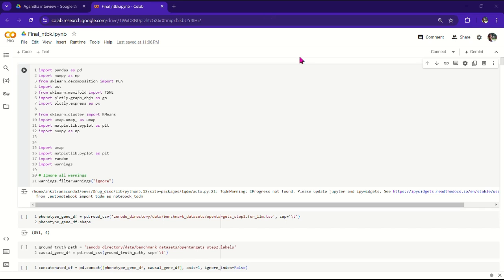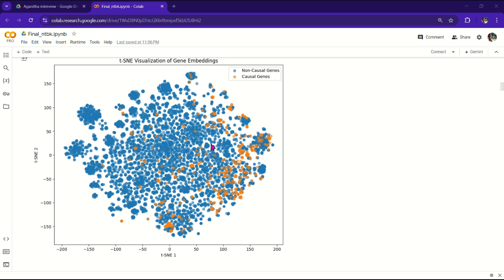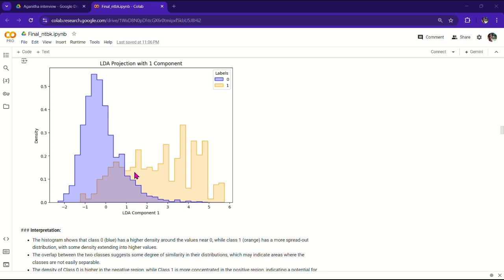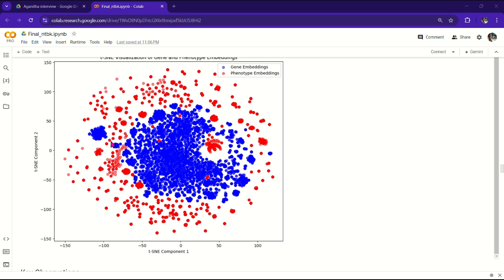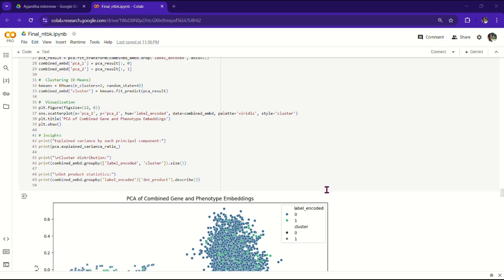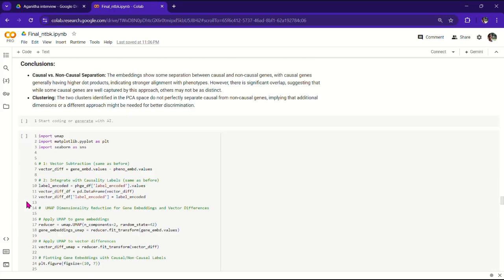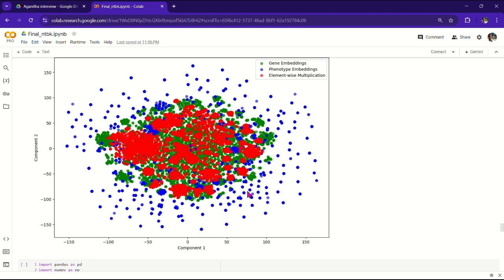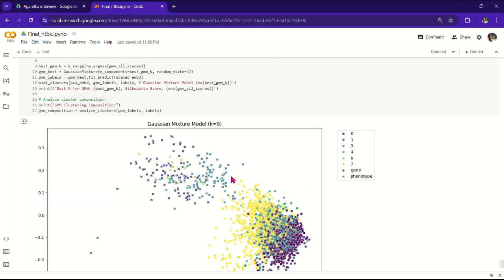Analyzing Gene and phenotype embeddings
Analysis of gene and phenotype embeddings is done by using various clustering, vector manipulation and dimensionality reduction techniques.